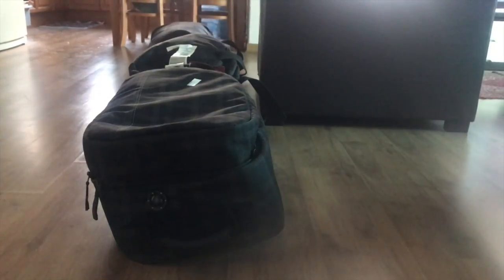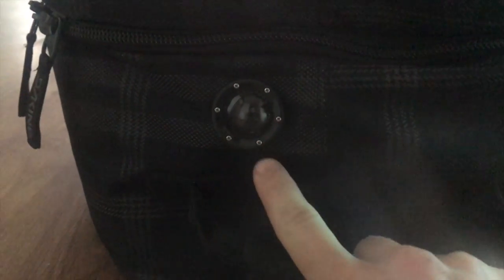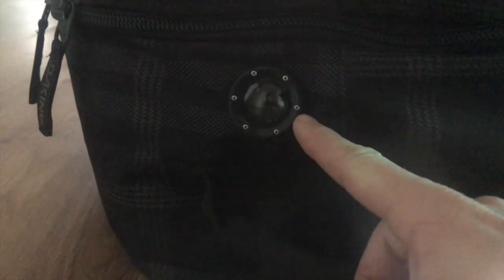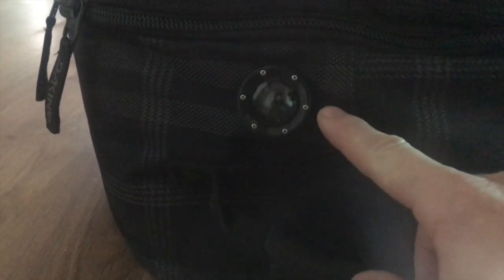Lapse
An explanation of my incognito GoPro in luggage method similar to what Seths Bike Hacks did. I didn't get much footage from the baggage handlers because I spent the night in the airport, so the battery was nearly dead by the time we boarded.